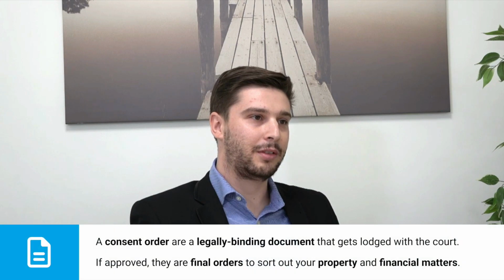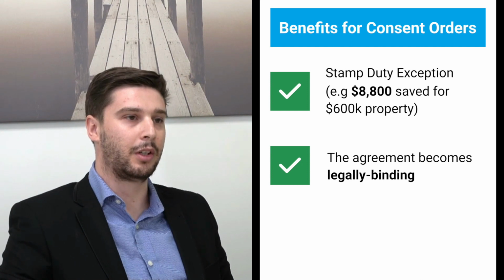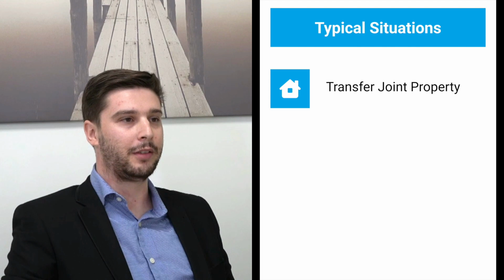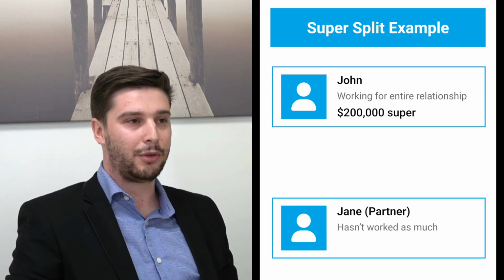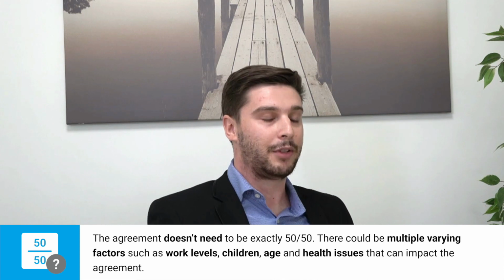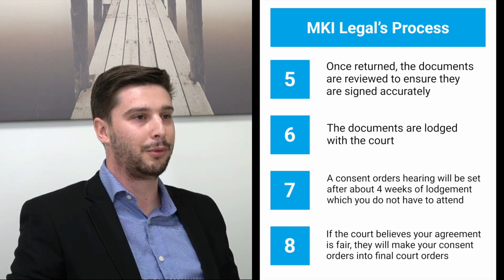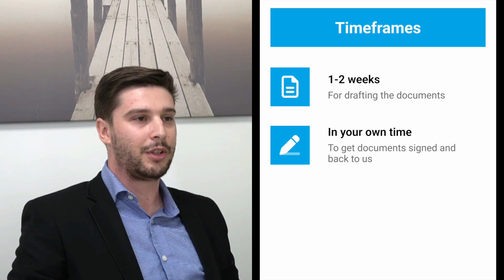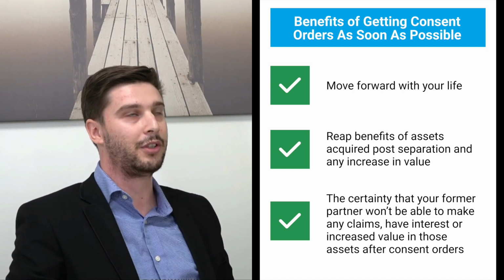How Consent Orders Work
MKI Legal Family lawyer, Angelo, discusses how consent orders work and the answers common questions.

Consent orders are a collection of documents lodged with the court that turns the agreement you have with your partner into final court orders. Consent orders make your agreement legally binding.

Consent orders can deal with both children’s matters and property matters, however at MKI Legal we specialise in consent orders which split your assets and debts.

For more information on how to get affordable consent orders, done correctly, go

We prepare consent orders Australia-wide.